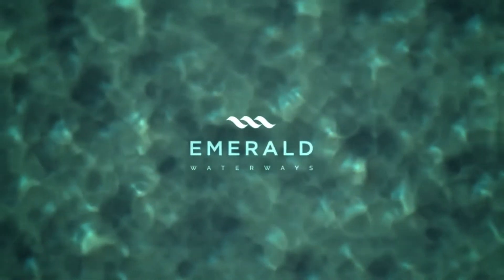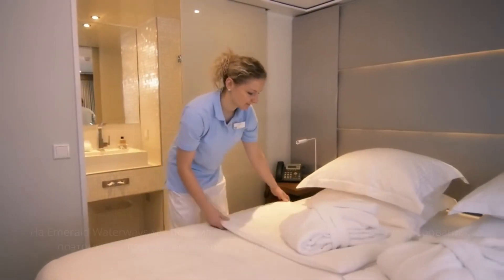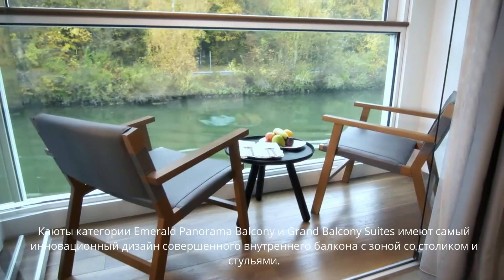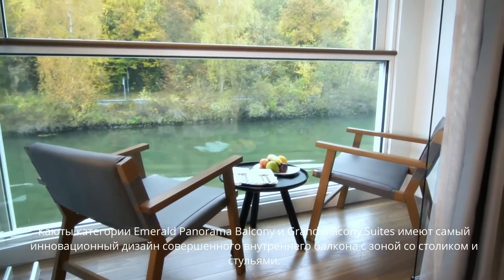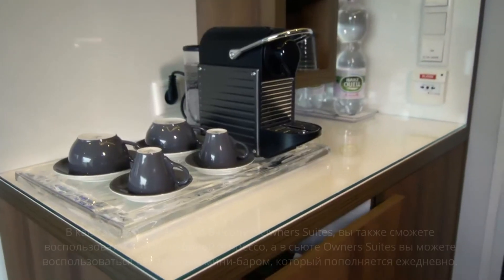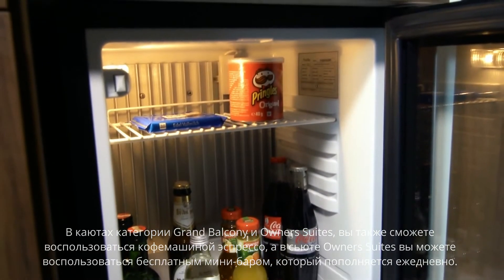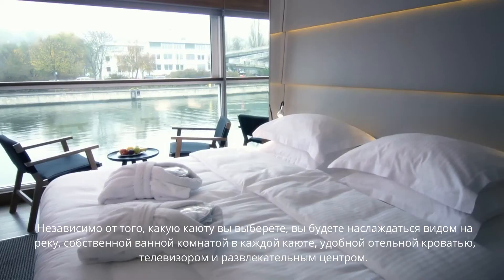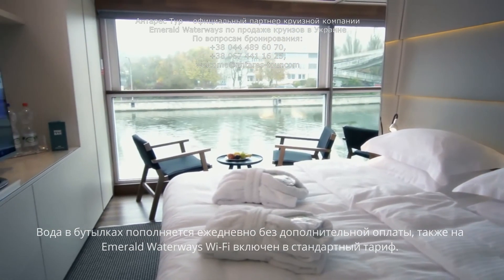Обзор кают на лайнерах Emerald Waterways речные круизы